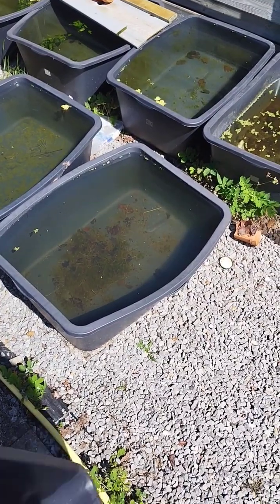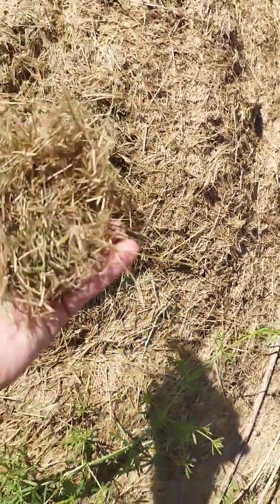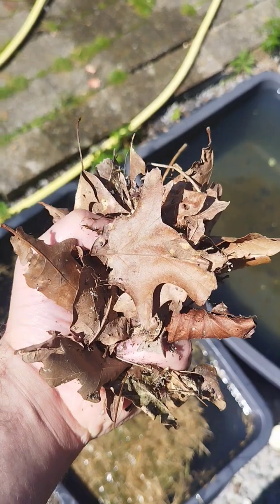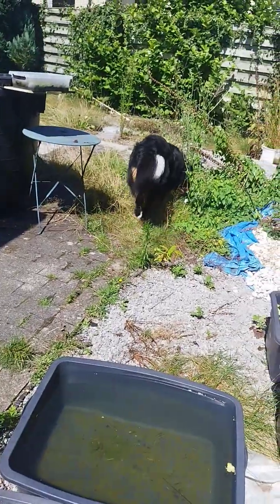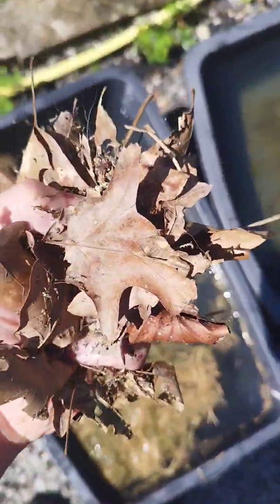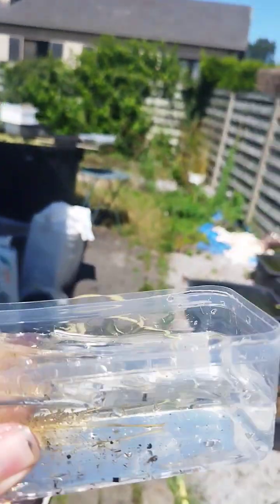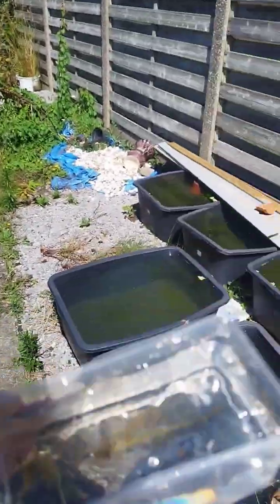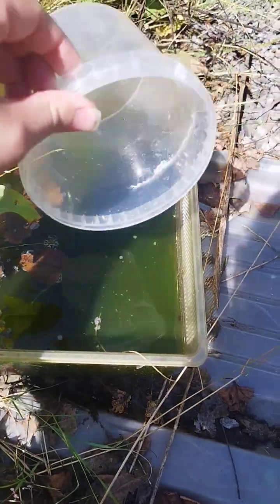DIY free fish food: how to culture daphnia 🤔🐟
The idea behind this is that the plant matter will slowly decompose, releasing bacteria and nutrients for the daphnia to feed on.

The green water is also full of nutrients and also acts as a starter culture of beneficial algae.

I use well water and occasionally rainwater. Tapwater contains chlorine and chloramine which stunts a lot of these natural processes, so it's not ideal if not conditioned.

Sunlight really helps so don't worry about leaving it in full sun.

Having a tub that is wider than it is high gives you more surface area, which means more oxygen exchange leading to more daphnia.